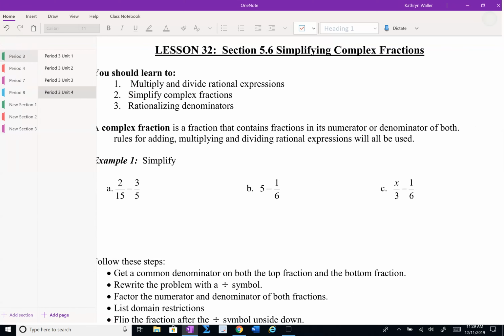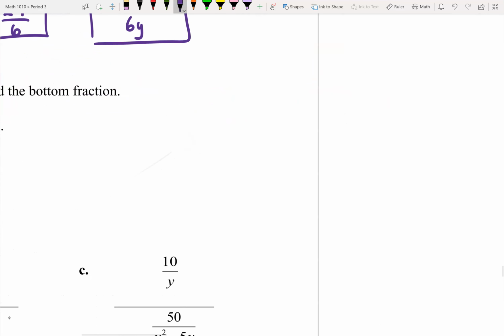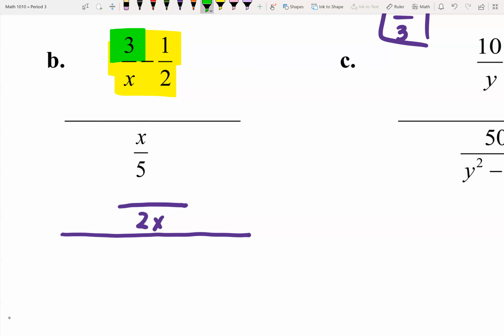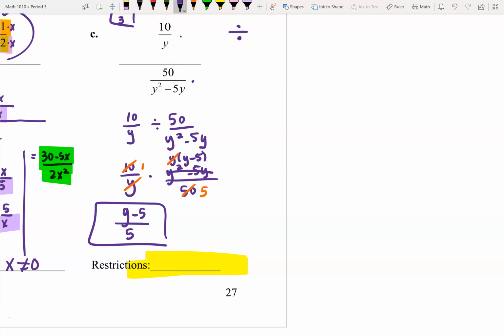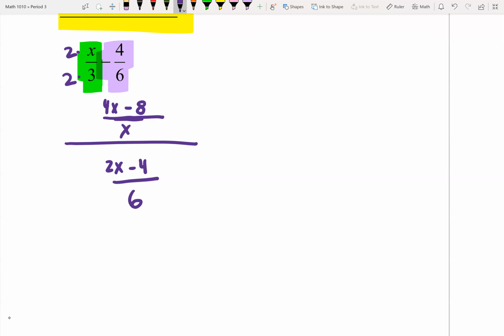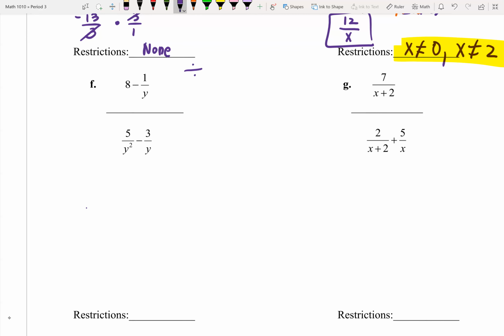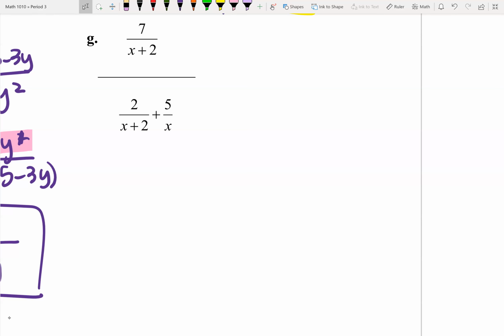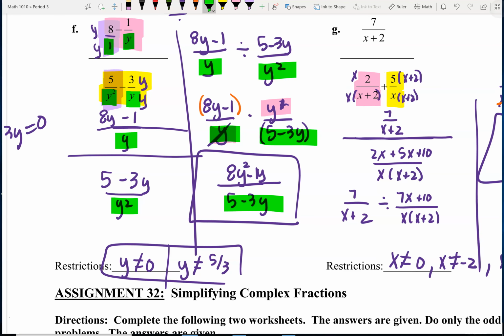Math 1010 Lesson 32